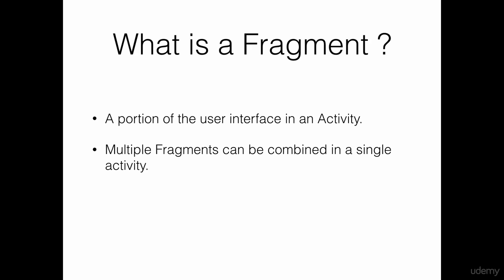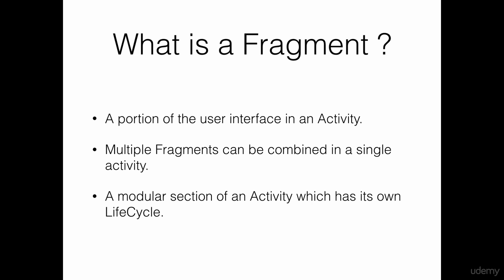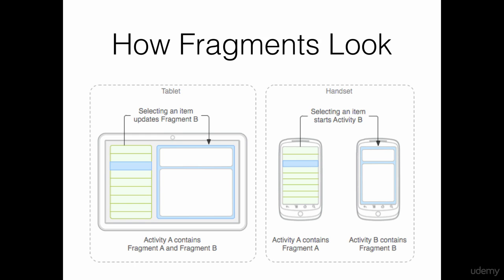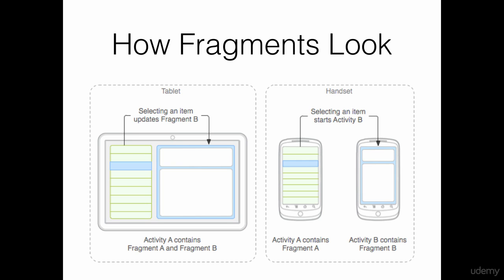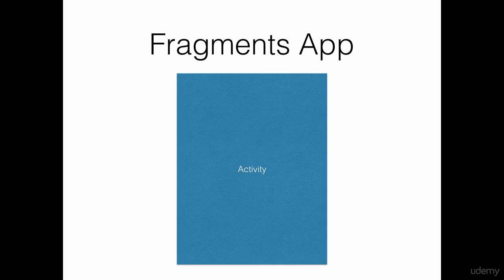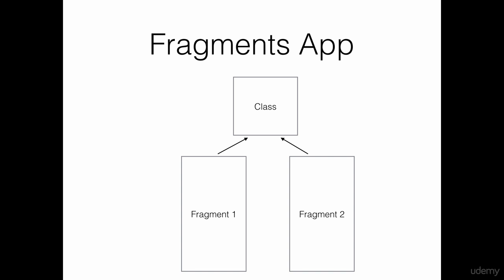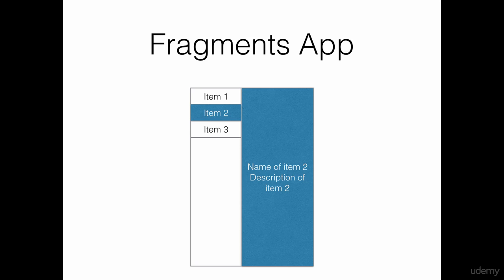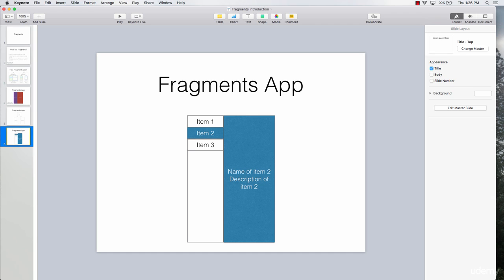028 lecture 23 what are fragments why they are used